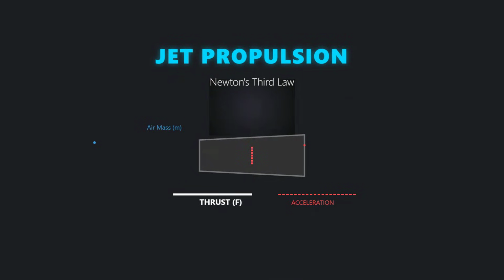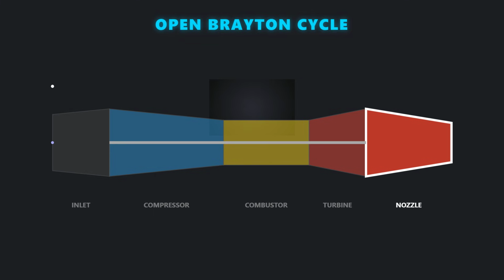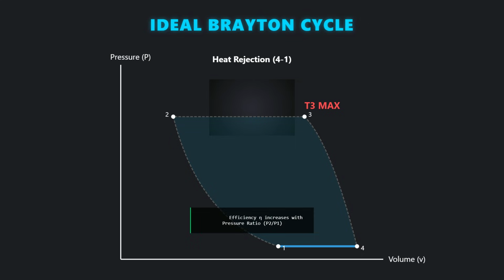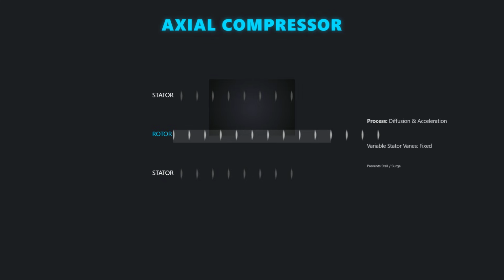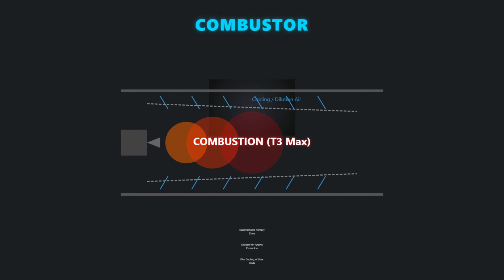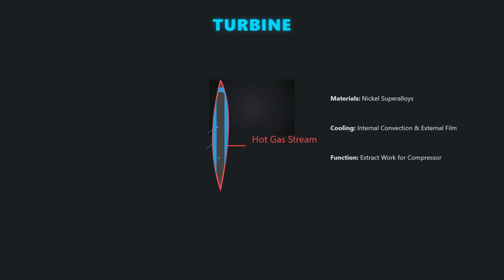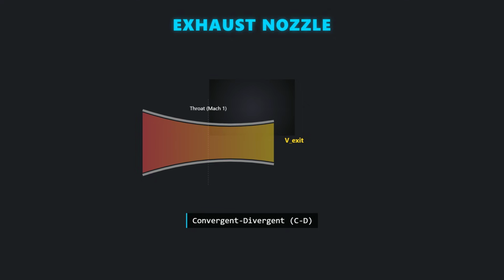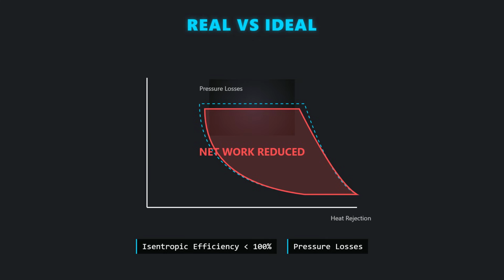Powering Jets: The Physics of the Brayton Gas Turbine Cycle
Uncover the precise physics governing jet propulsion. This video dissects the open Brayton gas turbine cycle, detailing the four thermodynamic processes that power modern aircraft. We analyze the critical role of the axial compressor in achieving high pressure ratios and the necessity of isobaric heat addition in the combustor. Learn how turbine work extraction satisfies the high back work ratio requirement and how nozzle geometry dictates final thrust generation. Finally, we quantify real-world cycle losses using component isentropic efficiencies and explore methods for maximizing thermal and propulsive efficiency.

00:00: Generating Thrust: Momentum Principle
01:24: Ideal Brayton Cycle Thermodynamics
02:36: Axial Compressor Aerodynamics
03:52: Isobaric Heat Addition
04:59: Turbine Work Extraction
06:11: Nozzle Acceleration and Exhaust
07:19: Real Cycle Losses and Efficiency